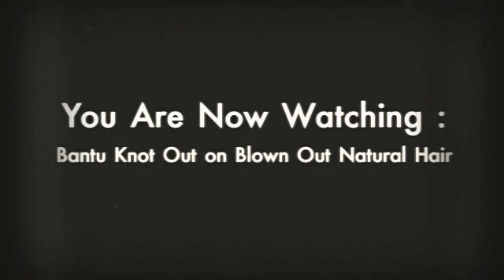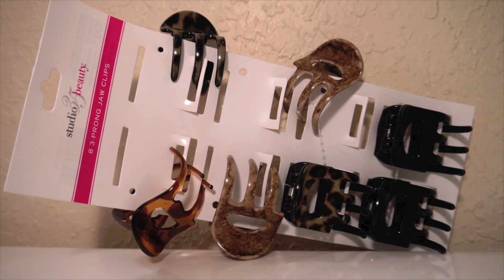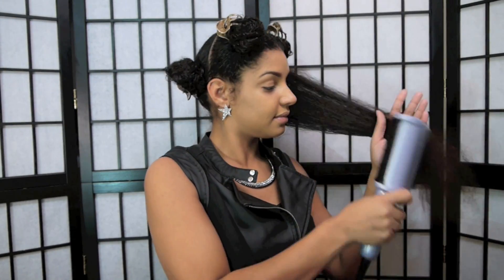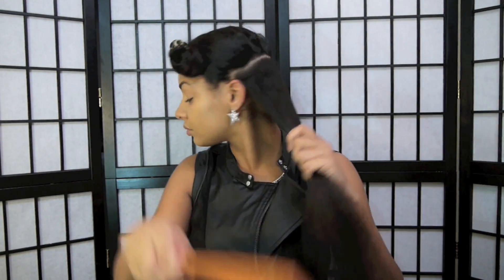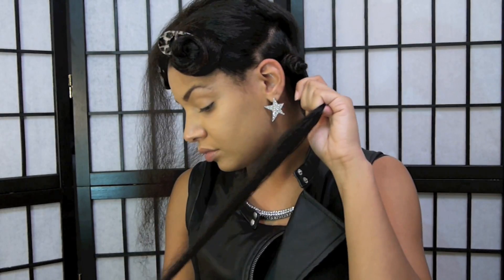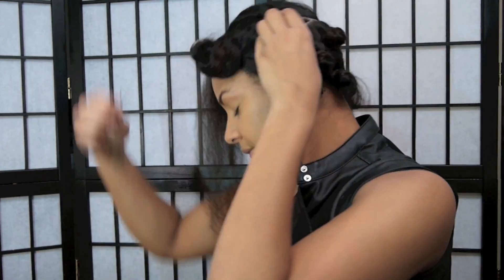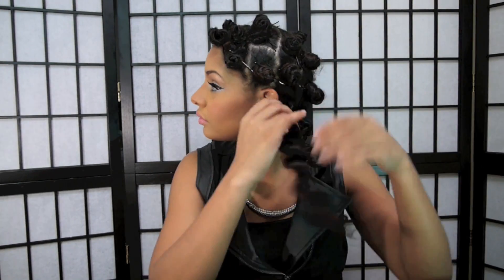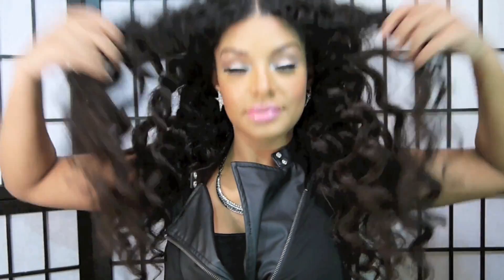Bantu Knot Out on Blown Out Natural Hair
Hello Ladies, Welcome Back To : Much More Than Beauty

You are now watching:

My Second attempt at a bantu knot out using blown out natural hair.

Products Used:

Will Fill in soon.
____________________*Video Links*____________________

Inspired By:
Andreaschoice
Sunkissalba
Itsjudyslife
KandeeJohnson
BubzBeauty
Juicystar07
MichellePhan
BeautyCrush
MissGlamorazzi
Nitraab
MacBarbie07
Carlibel55
Pixiwoo
JlovesMac1
Allthaglitters21
DulceCandy87
Dope2111
MahoganyCurls
Itsmyrayeraye